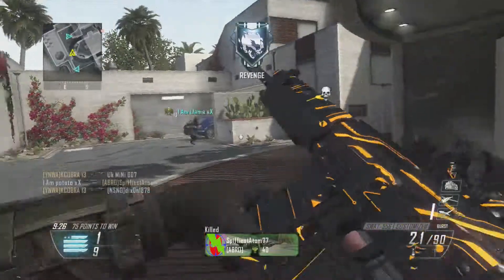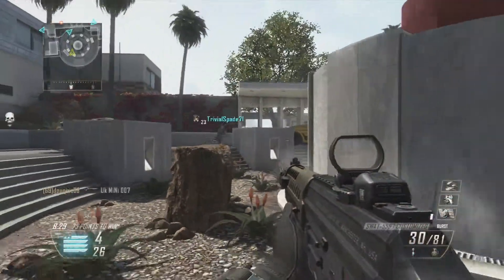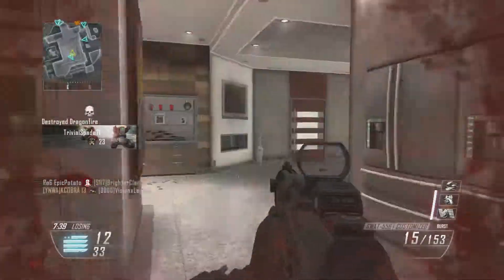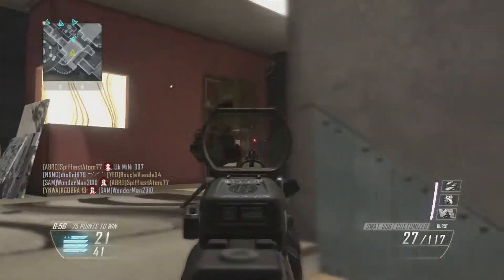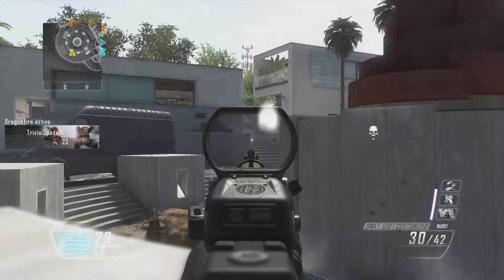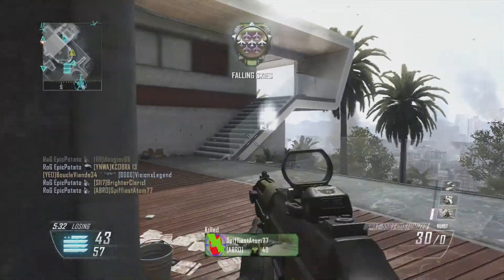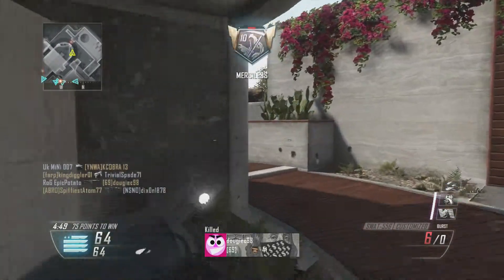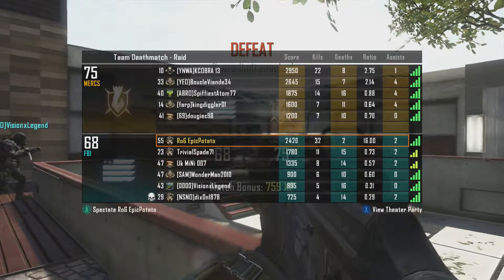Swarm With Every Gun: Swat - 556